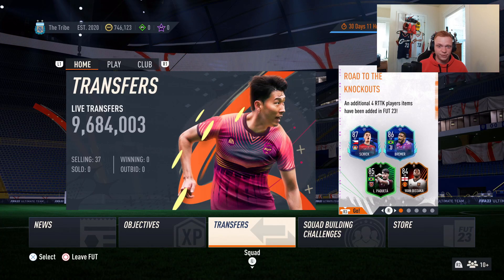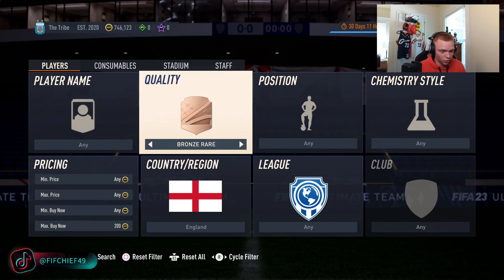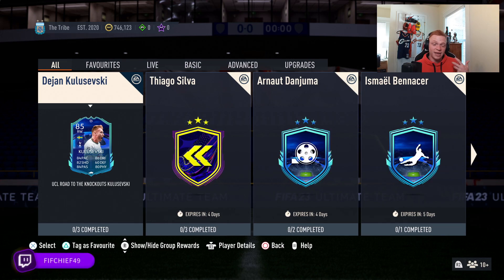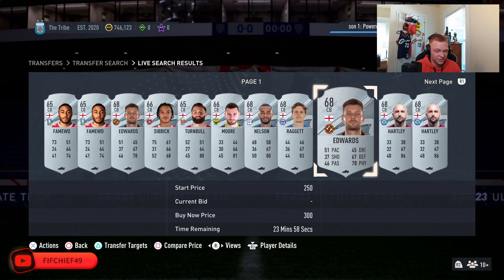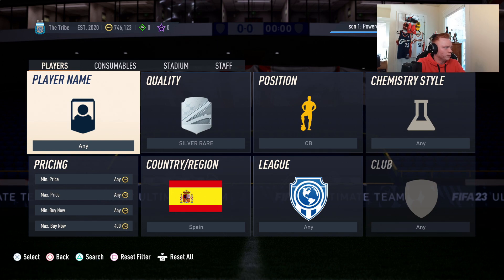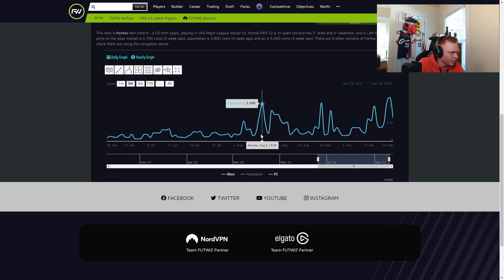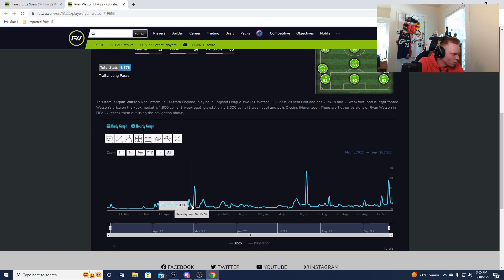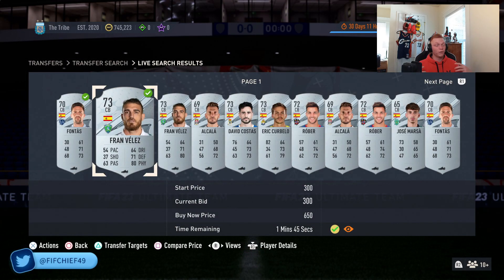TRIPLE Your Coins with these FIFA 23 Investments!